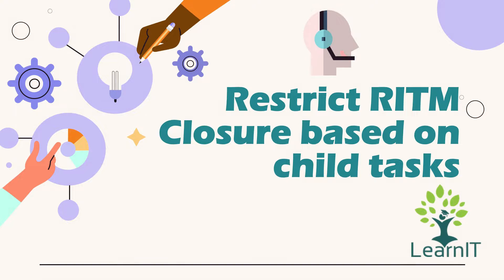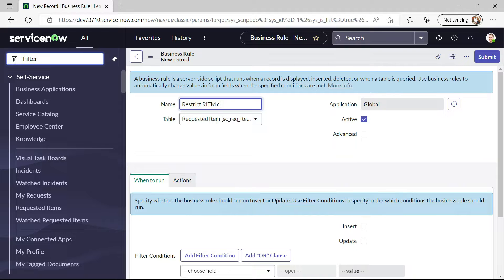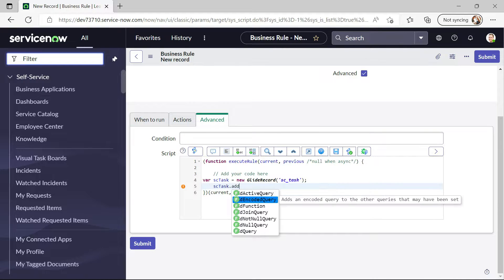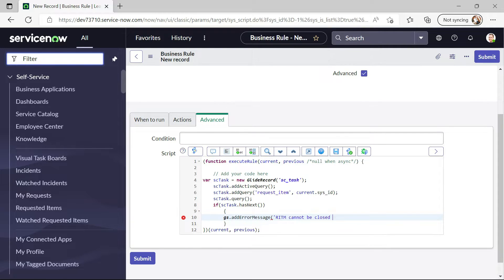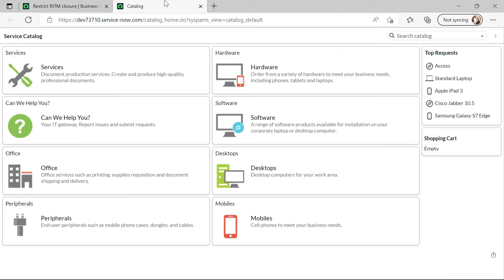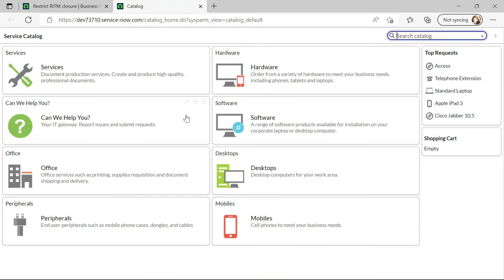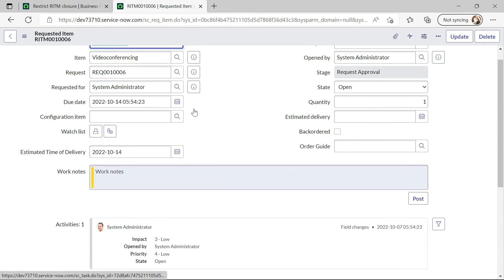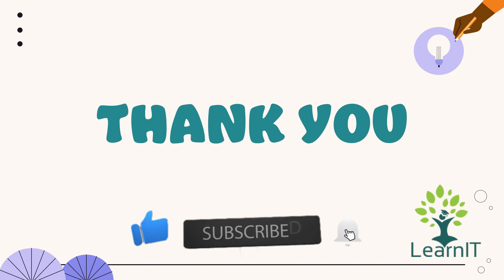Restrict RITM Closure when SCTASK is Open | Before Business Rules | ServiceNow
In this session, I have explained how to Restrict RITM Closure when SCTASK is Open using Business Rules using ServiceNow.

BUSINESS RULES

Table - Requested Item
When to Run - Before Update
Condition - State is One of Closed States
Script -
(function executeRule(current, previous /*null when async*/ ) {

    // Add your code here
    var scTask = new GlideRecord('sc_task');
    scTask.addActiveQuery();
    scTask.addQuery('request_item', current.sys_id);
    scTask.query();
    if (scTask.hasNext()) {
        gs.addErrorMessage('RITM cannot be closed until any tasks are open');
        current.state = previous.state;
})(current, previous);